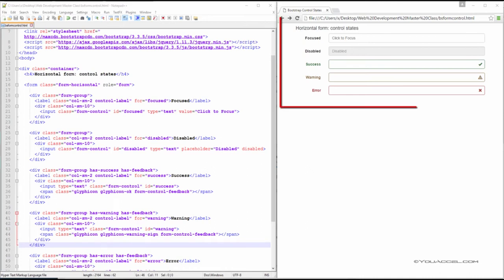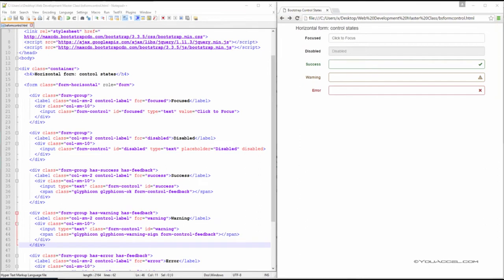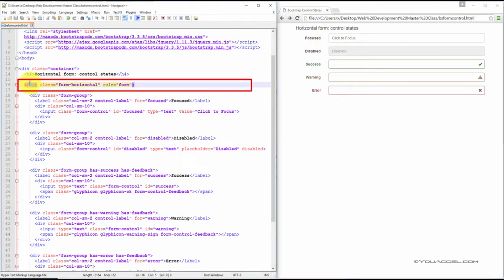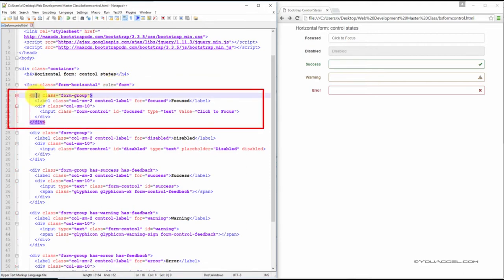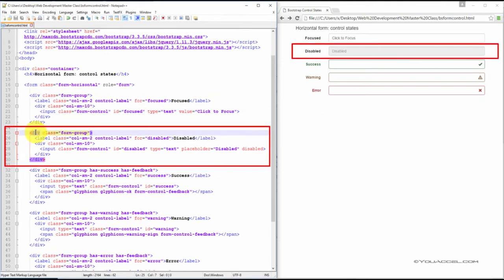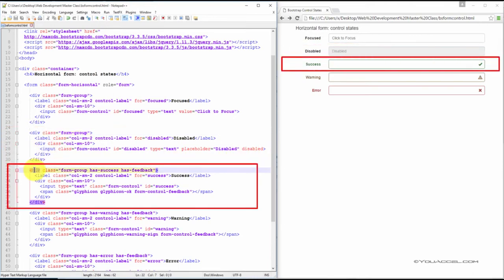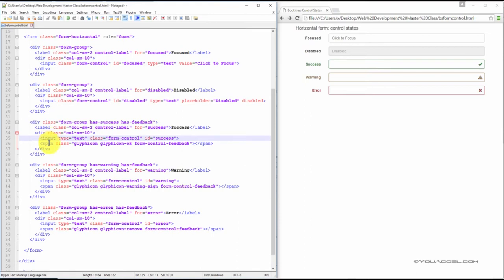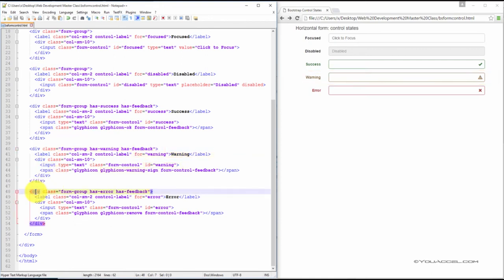34. Bootstrap Form Control States